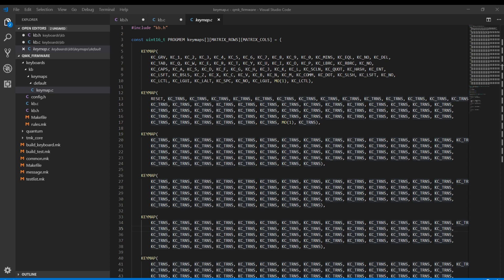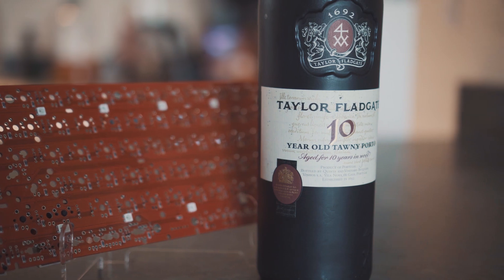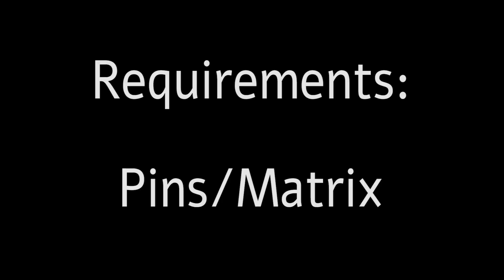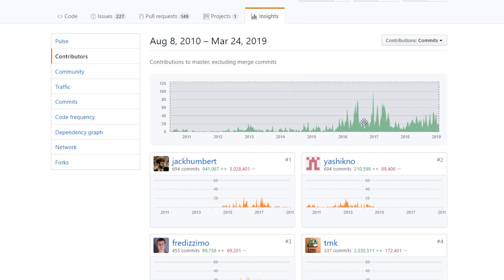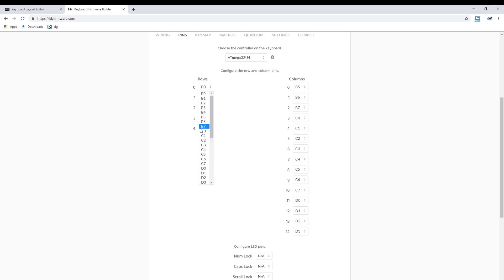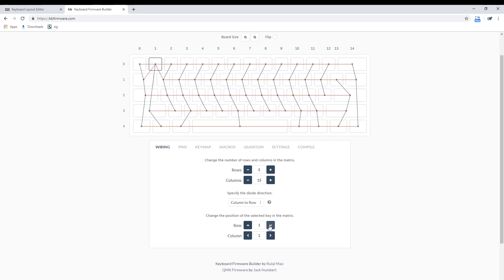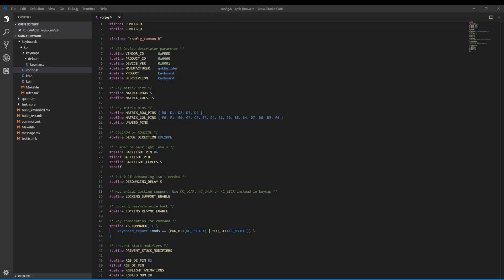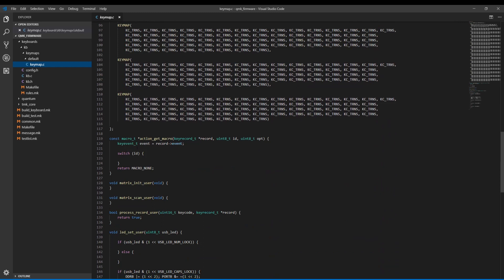Porting with Ports Ep 2: EZPZ QMK Porting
This is probably the most easy way to get a board into QMK.

Port - 0:38
Creating Your Keyboard Layout - 2:06
Inputting Your Pins - 3:10
Making Your Keymap - 4:47
Problems with Submitting this Raw Code - 5:18